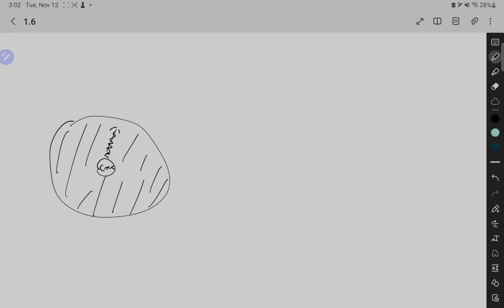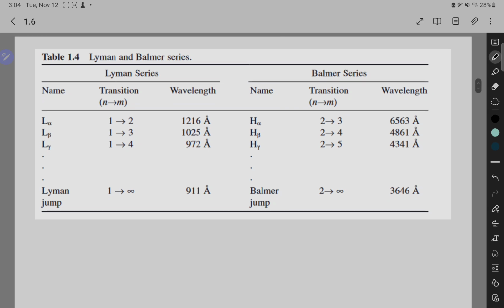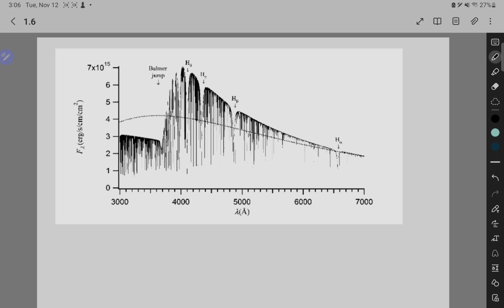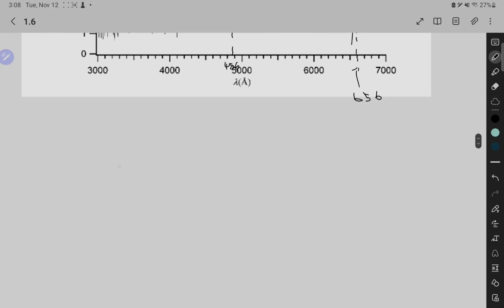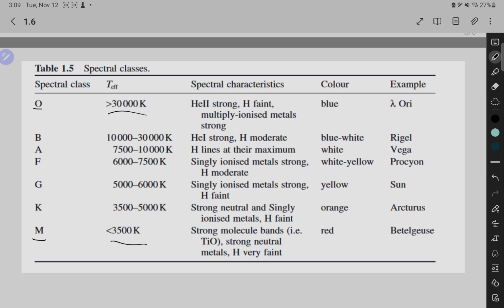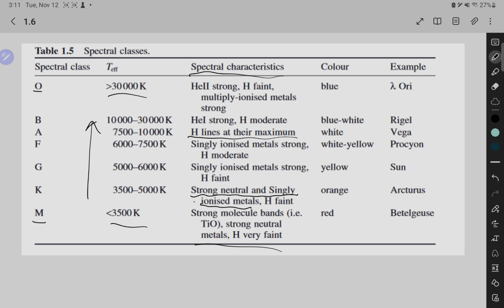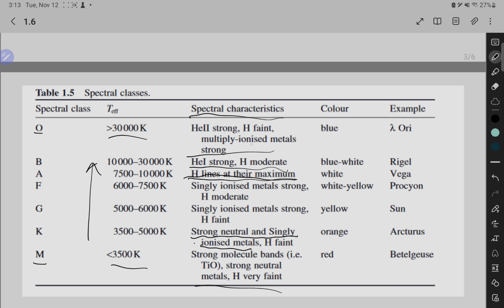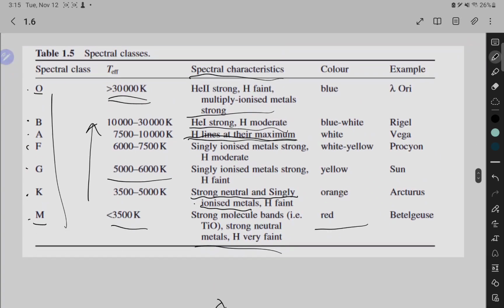1.6 Classification of stars